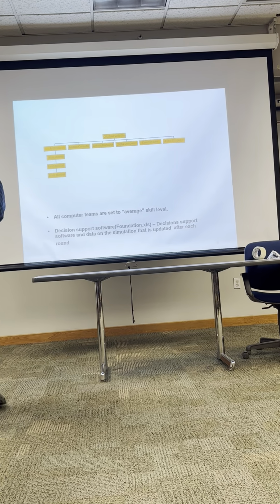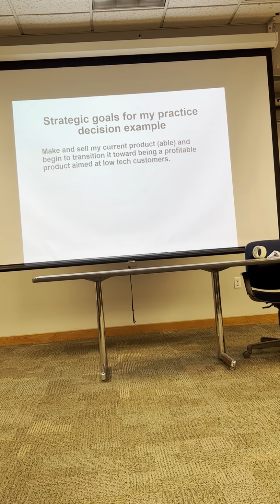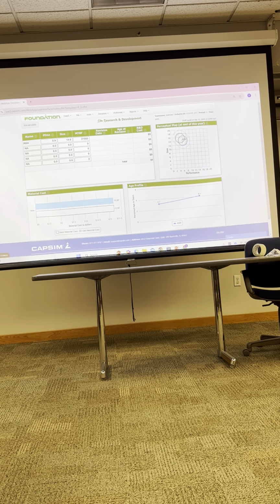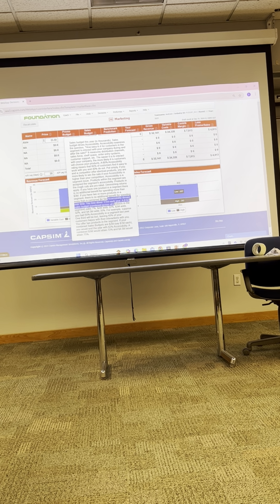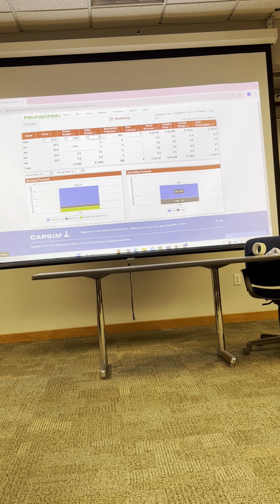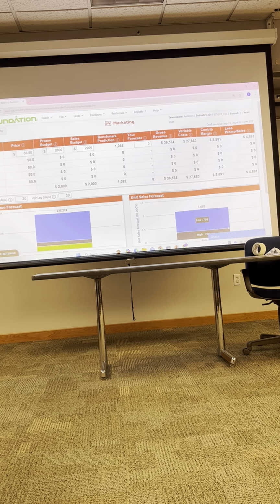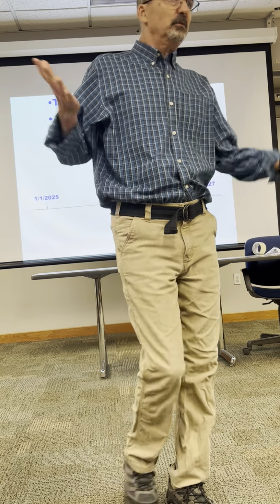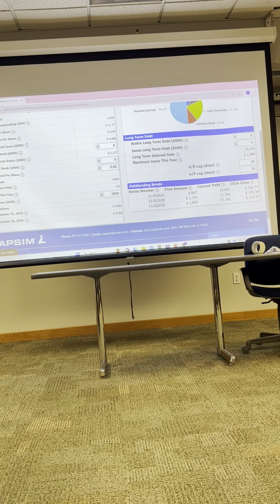Sample practice round